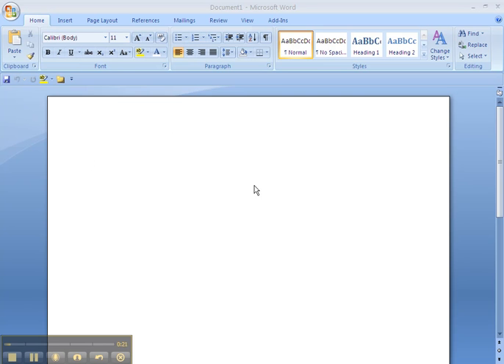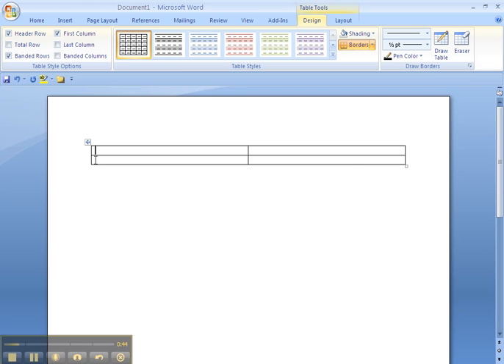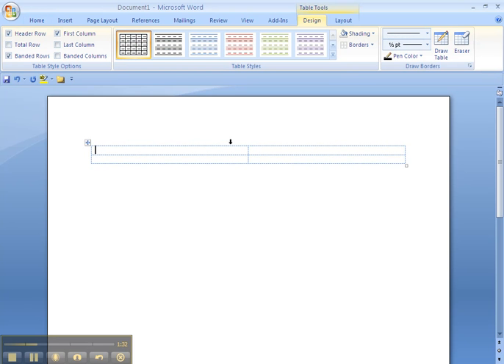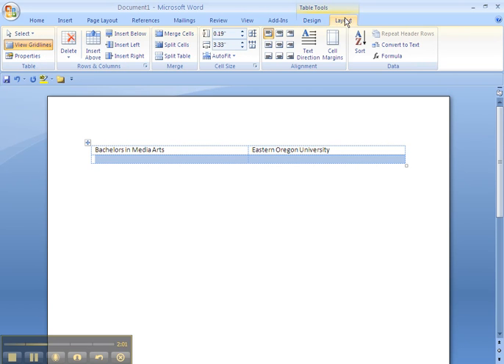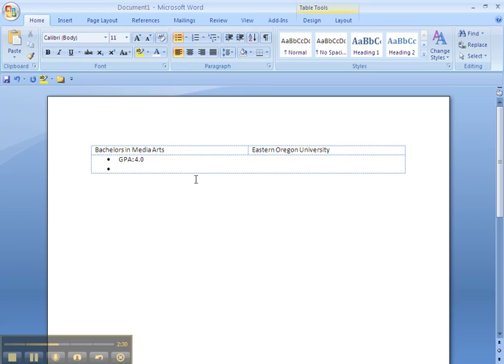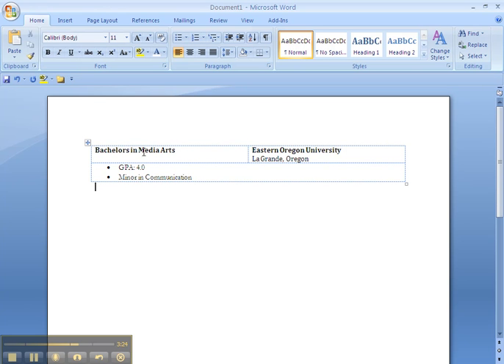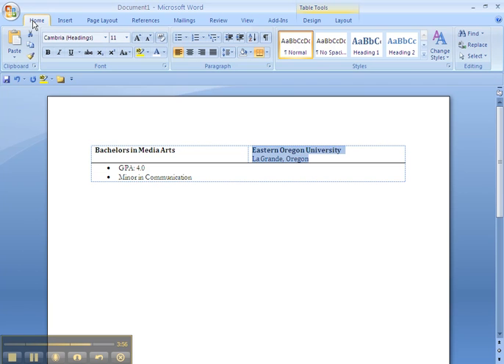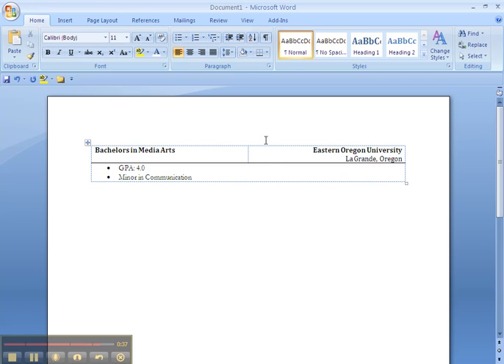Creating Tables for Formatting in Word 2007